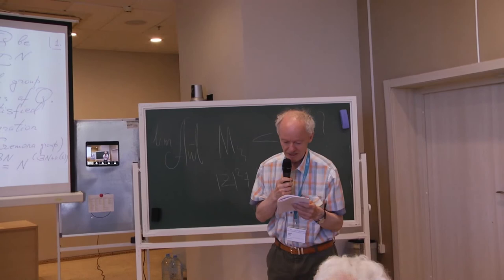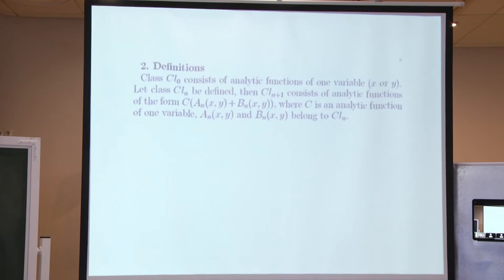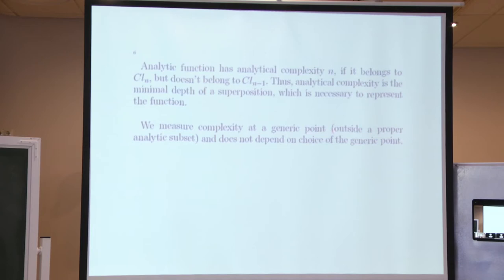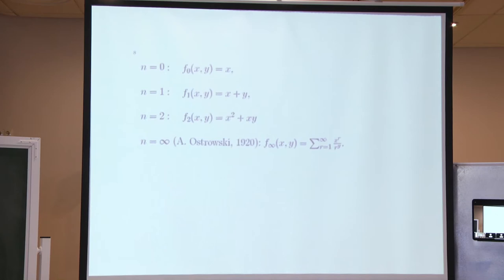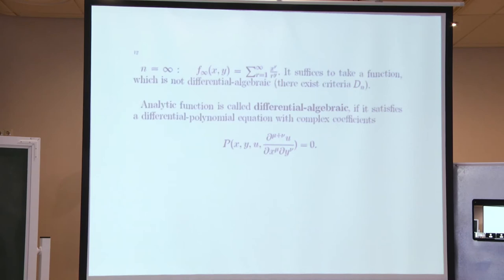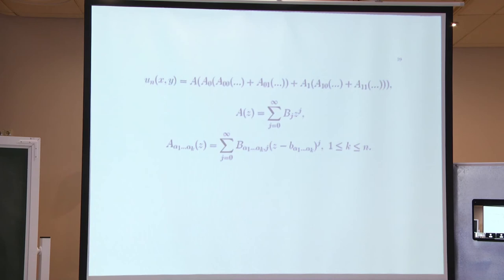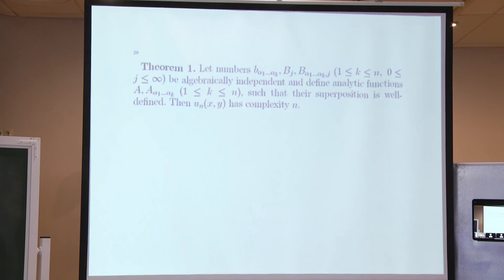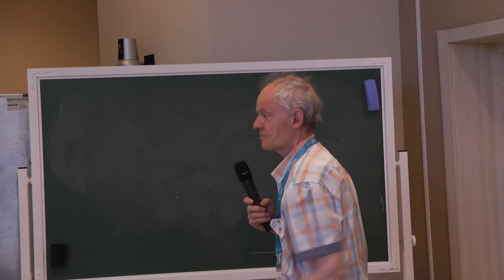Stepanova Maria @ CAOPA 2021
Named "On functions of finite analytical complexity" this talk had place 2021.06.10 MSK 17:00 – 17:25.